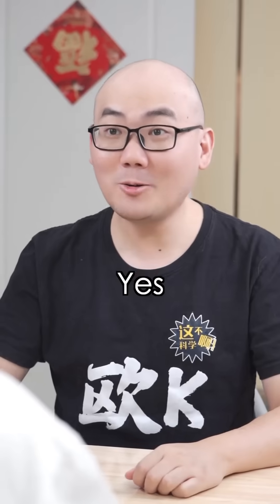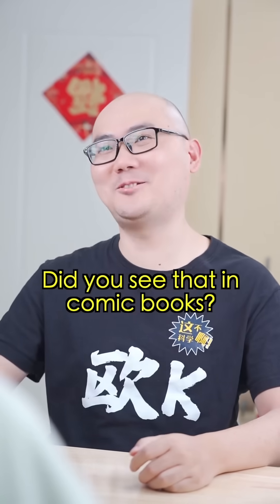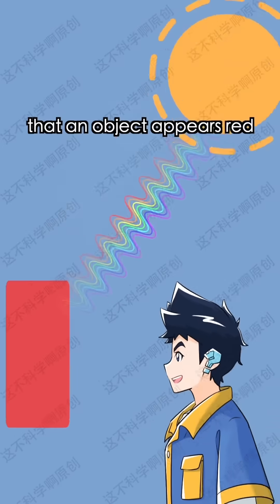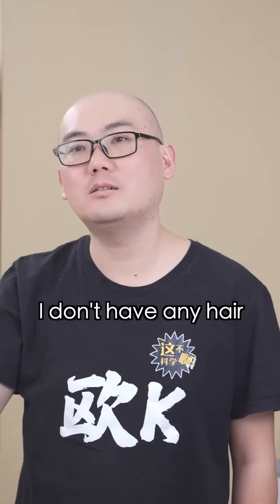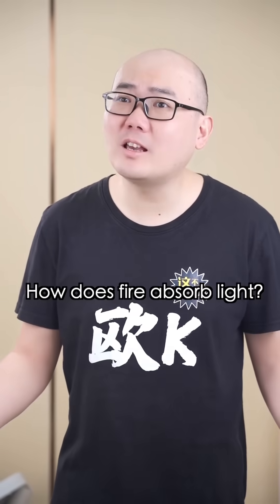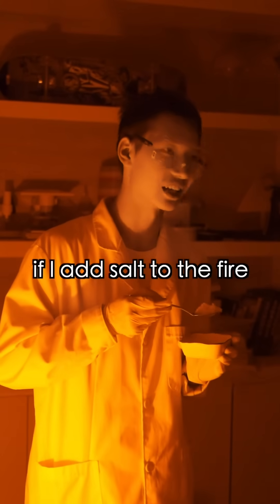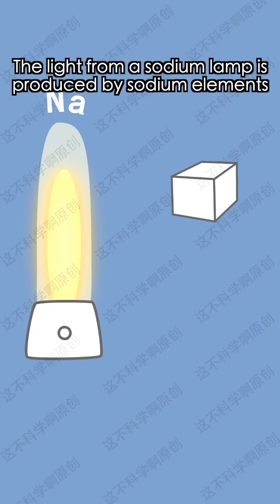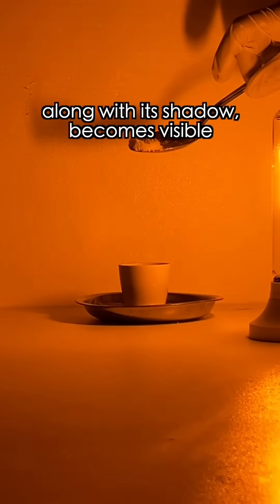You Have Already Seen Colorful Fire, But Have You Ever Seen BLACK FIRE??🔥🔥🔥